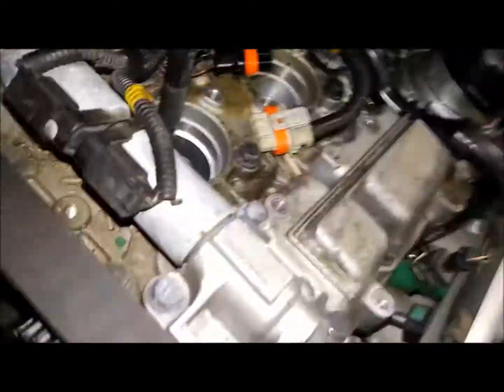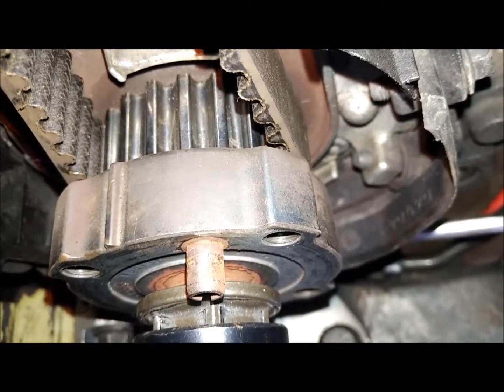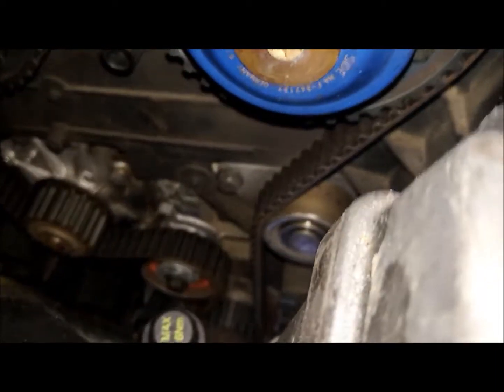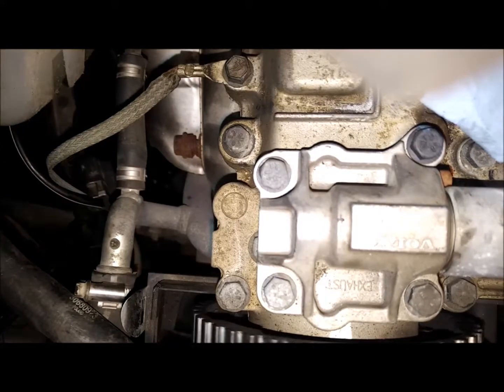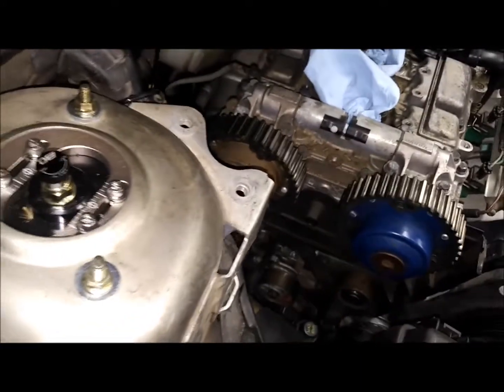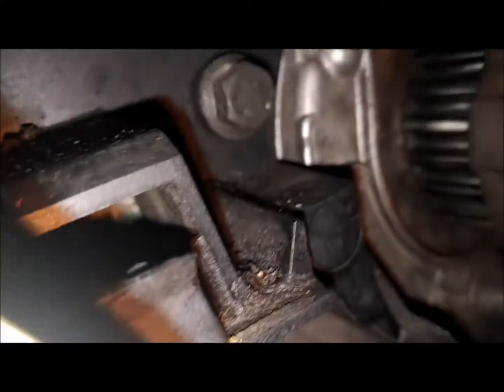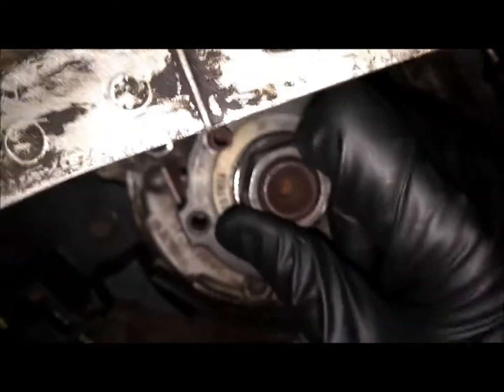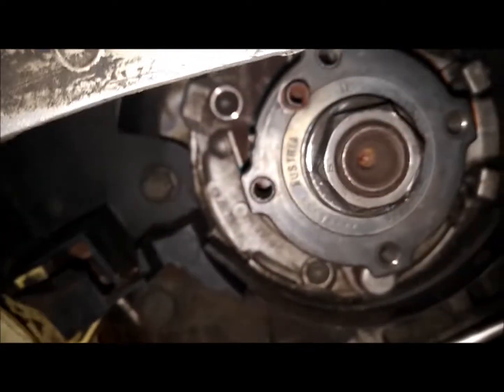Volvo S60R timing marks issue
Car has 249k miles -  it dies and will not restart, and has loss of compression issue. After a lot of other things eliminated, came down to the timing marks being misaligned.   Before reset - 25# compresssion, after reset, 135# compression.  It was suggested to me that I may have a cracked crank gear - I looked it over, and you get to see about half of it - but attempting to pull it off with my light weight puller yielded no movement, if it spun, it doesn't make sense that I couldn't then pull it off easily.  I'm leaning toward it being installed incorrectly at factory, and never noticed due to the VVT soaking up most of the 20 degrees of retard on the engine, and it finally (at 249k) decided that it was far enough out of spec to trip out the cam codes.

FINAL OUTCOME:  The final solution on this engine was that the crank gear had stripped and spun approximately 72 degrees - causing the crank position sensors and the cam sensors to disagree and shut the motor down (a blessing that kept pistons from slapping valves) -  The crank pulley spinning some on the crankshaft caused the crank pulley to be off time - physically re-timing the motor allowed it to run for a very short time, then stripped again -  which in turn showed me that it was the crank pulley moving.
Ultimately, after thinking all the electronic things being wrong (bad wire, bad CCM, etc) it turned out to be an actual mechanical failure.  The car runs fine and is back in daily service. Still pulls very strong for a quarter-million miler.

This video was shot on my Blackberry KeyOne, so apologies for jitter, sound level, or anything else you want to gripe at on it.